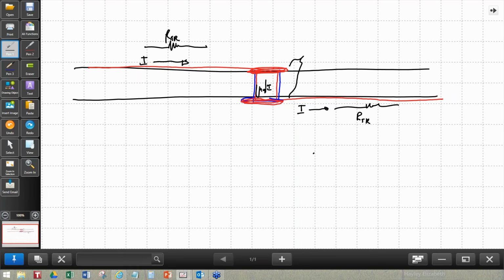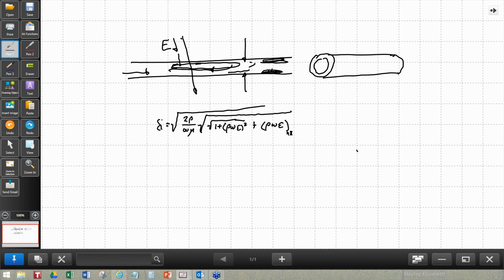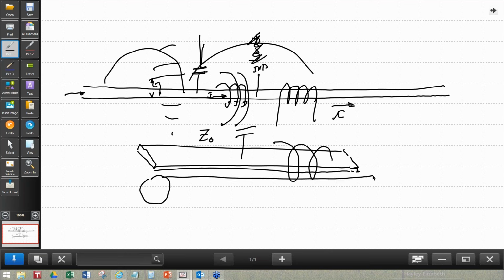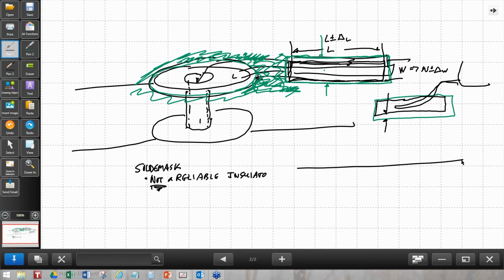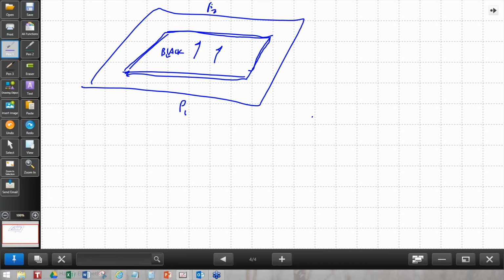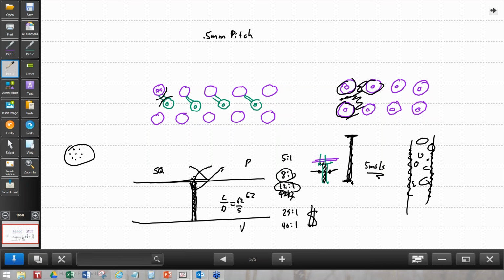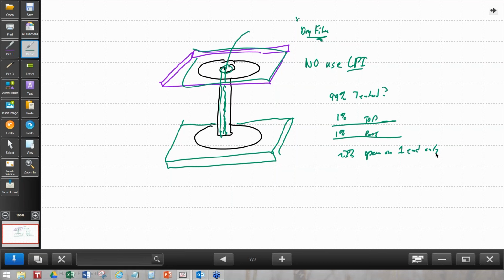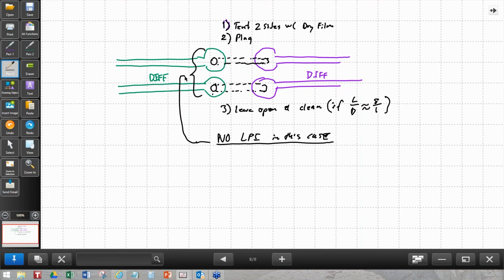Deep Dive Series - Vias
If you have attended our webinars in the past, we are always pressed to keep the presentations under an hour. With any given topic, there is far more information than what we can present. How many times have we said, “There’s more to it, but…” or “We don’t have the time to go into detail”?

Therefore, we will hold our first deep dive session. From the feedback we have received from our webinar on PCB stack ups, there is an interest on the topic of vias, in particular, their purpose; types of vias available; stack up, DFM and layout considerations; and so on.

The format of this webinar is simple enough – we will speak on the topic for 20 minutes. Though we may show pictures to help illustrate a point, this not a PowerPoint or formal presentation. In fact, we want this webinar to be driven by participant questions.

This deep dive will be presented by our PCB expert, Jeff Condit, who has 30+ years’ experience in the PCB design domain.